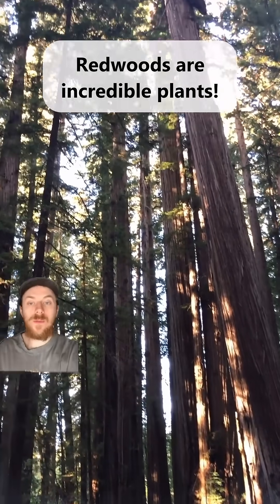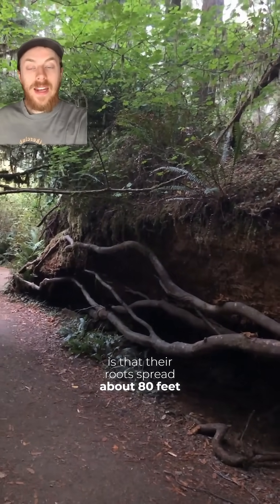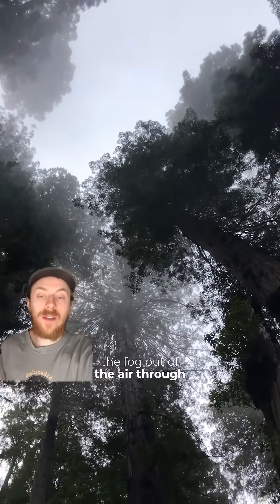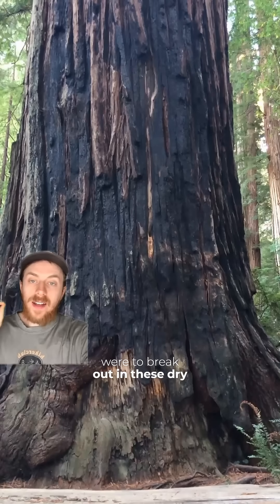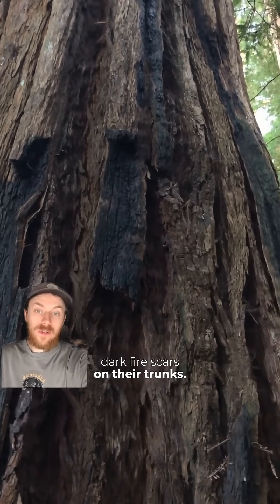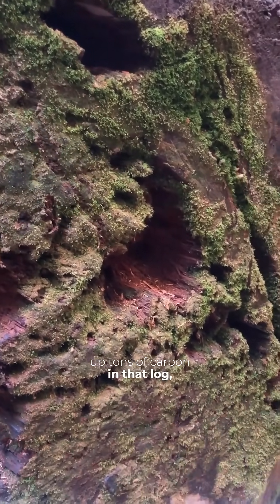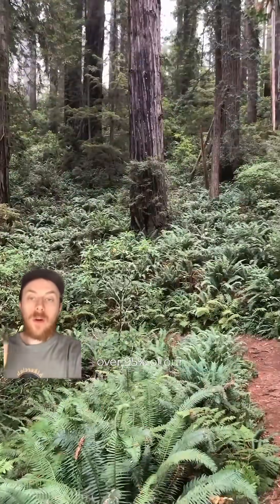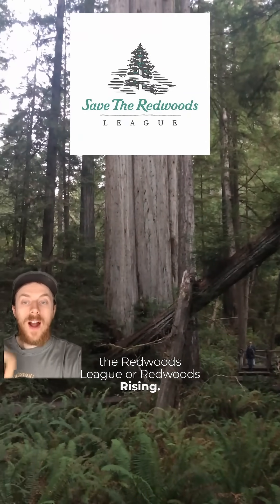Redwood Tree Roots may Surprise you!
Coast Redwood (Sequoia sempervirens) trees are mind-blowing organisms, and I wanted to make a quick video about the various cool facts I learned while visiting Redwoods National and State Parks this past fall!

One of the more interesting things I learned was that Coast Redwoods can absorb water directly from the abundant fog along their range in the west coast. Water can enter into their stomata and help the plant get more water during dry spells. Their thick bark and fire tolerance is worthy of admiration too, and many old growth trees display their fire scars with pride.

If you'd like to learn more about the work being done to preserve and restore the remaining old growth redwood forests, check out Save the Redwoods League / Redwoods Rising!